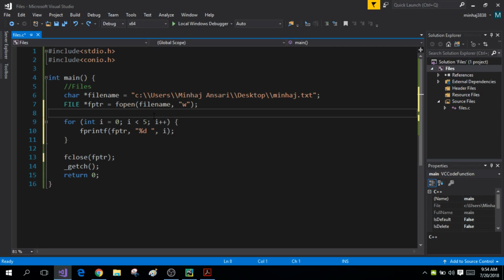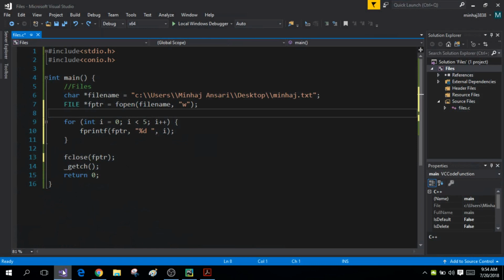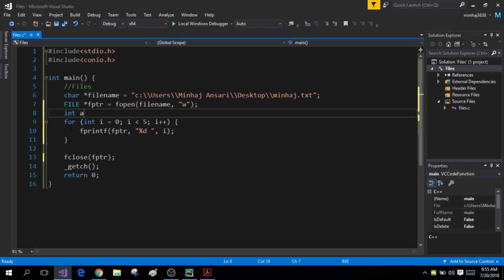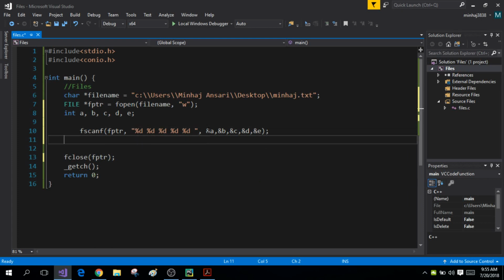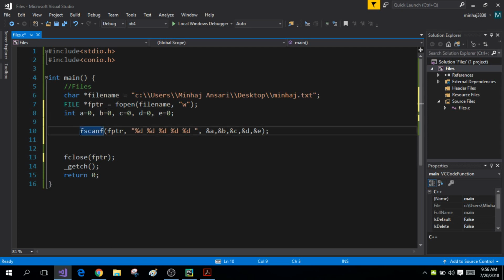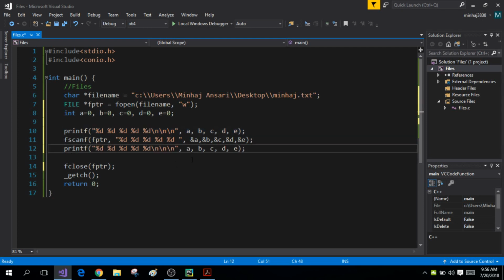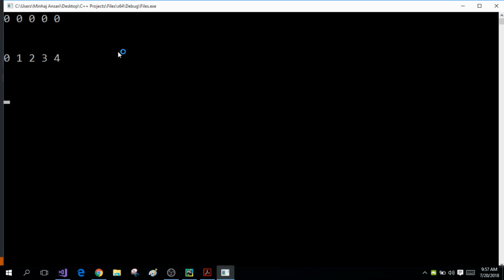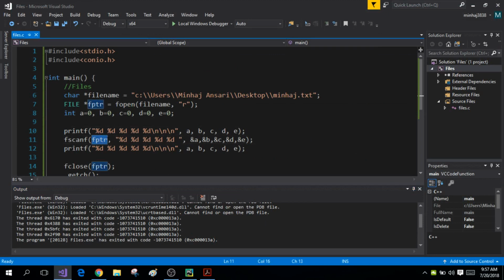C Programming! (44) Input from Files using the fscanf() function